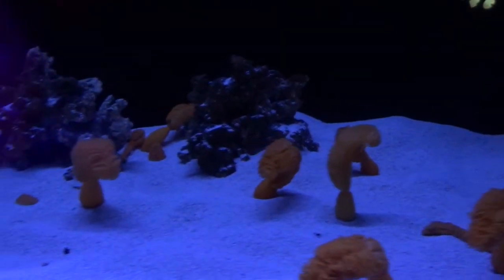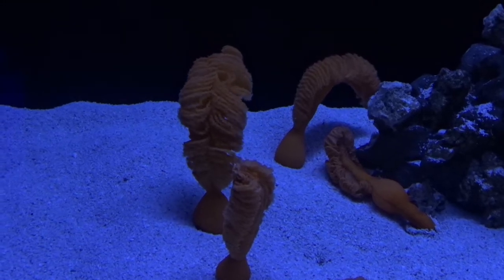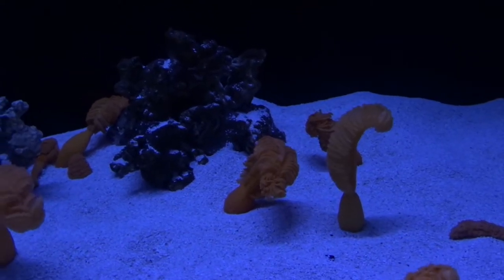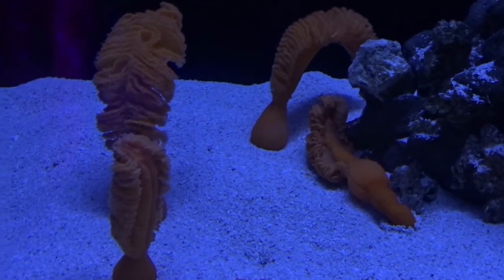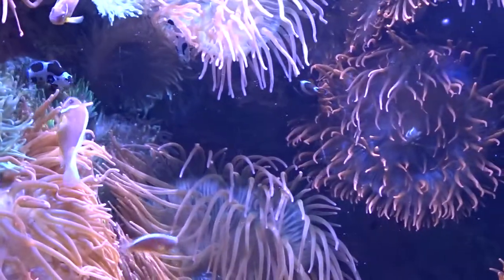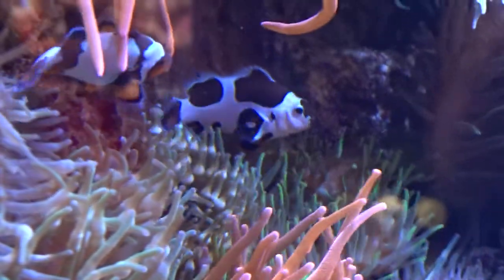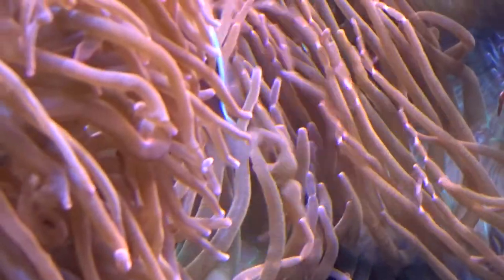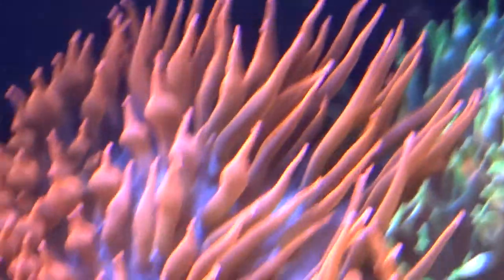28 Soft Coral